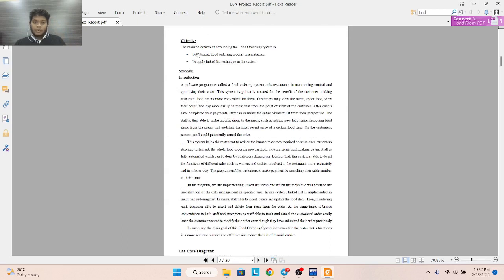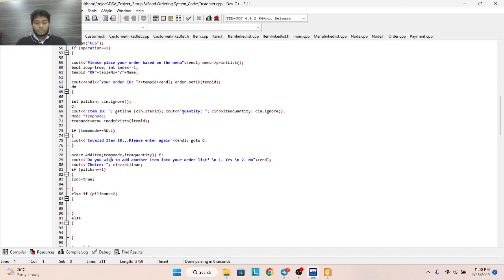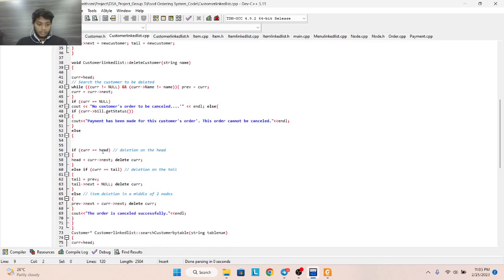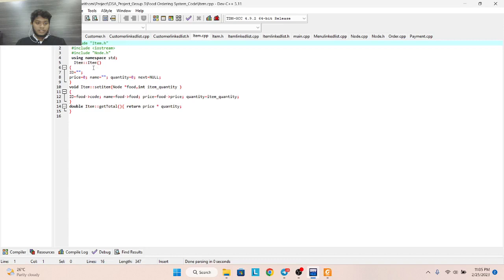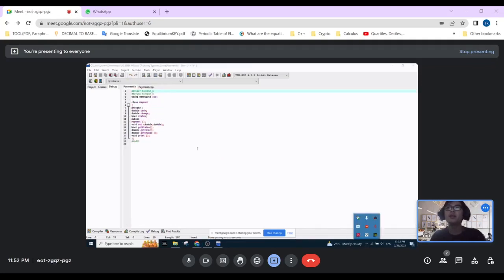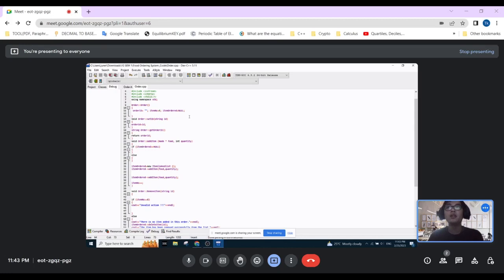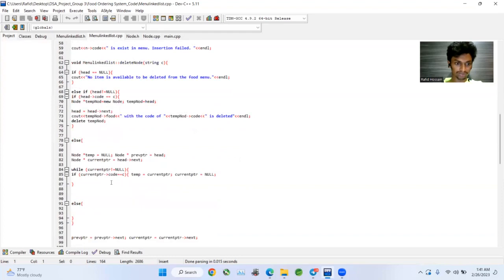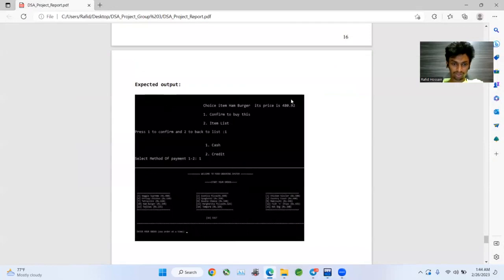DSA Project presentation Video (Group 3)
DSA Group Project
Food Ordering system

Group 3

Musfiq
Rafid
Juner Chin
Feng